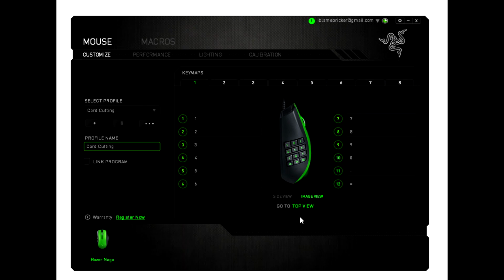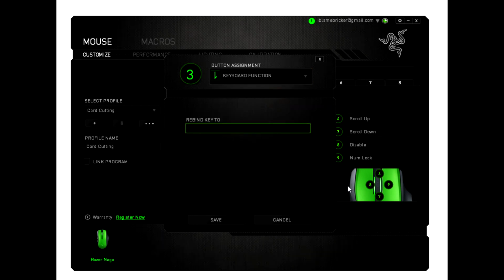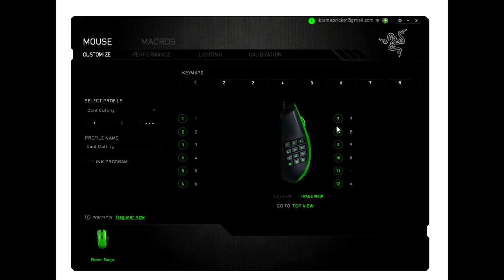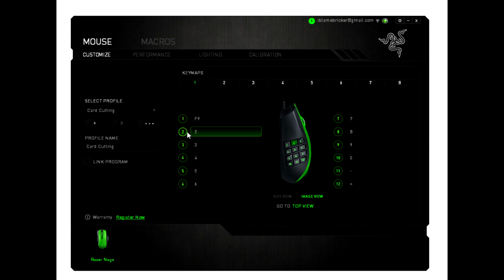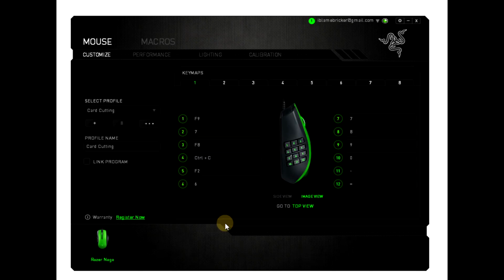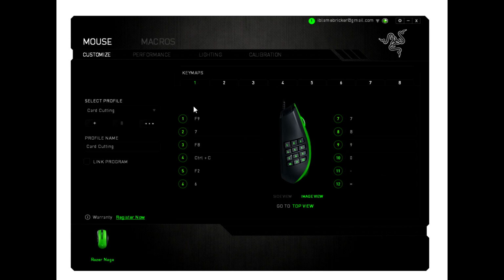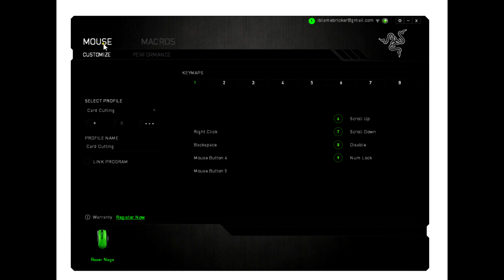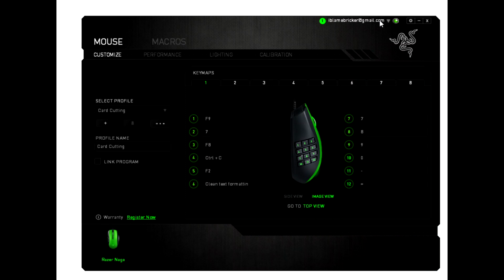Razer Naga Debate Setup: card cutting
This video shows how to program your Razer Naga to do Verbatim functions for card cutting